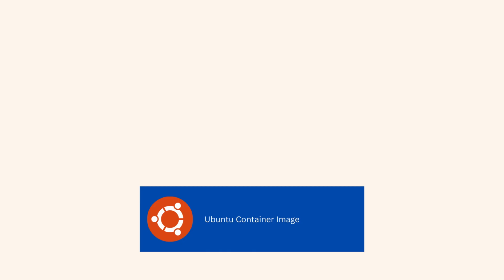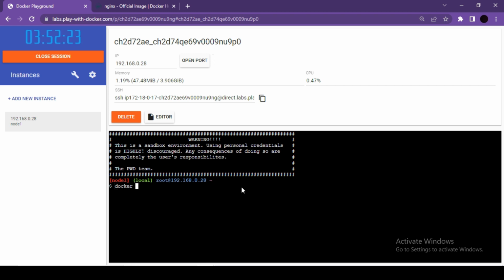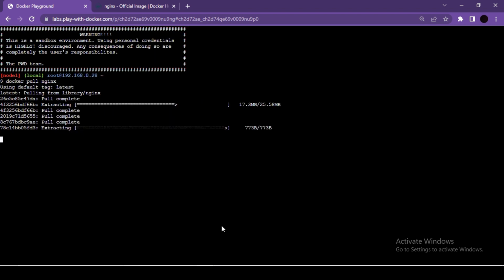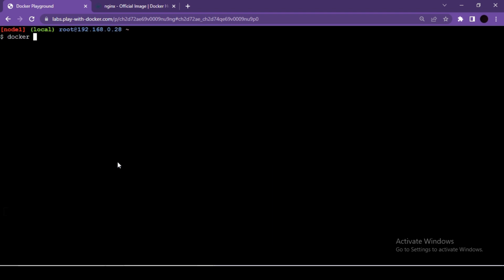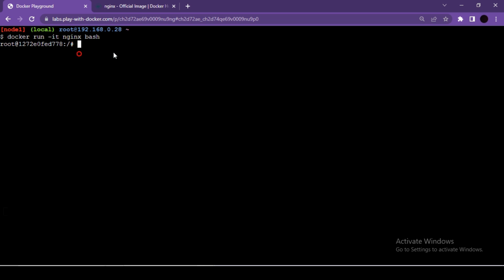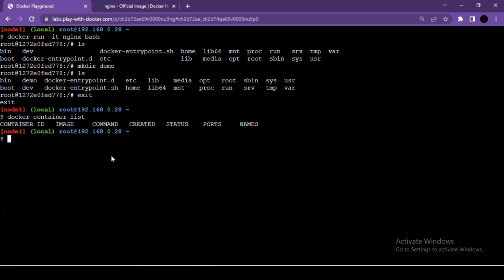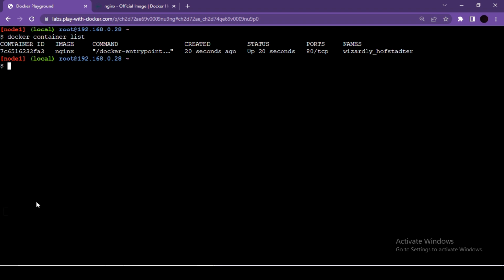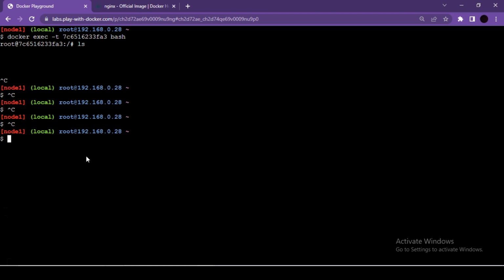Docker Container Command Prompt: Accessing and Interacting with Containers | Docker 12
Interact with a Docker container's command prompt. Gain the skills to troubleshoot, debug, and manage your containers effectively.

Docker Container Command Prompt
Interacting with Containers
Docker Debugging
Docker CLI
Docker Tutorials